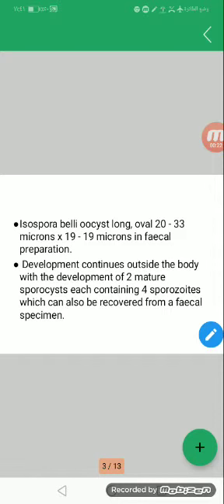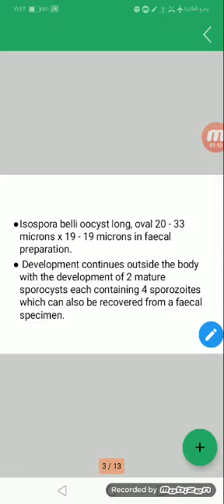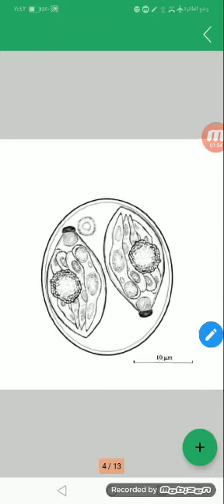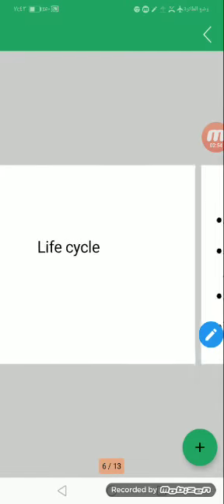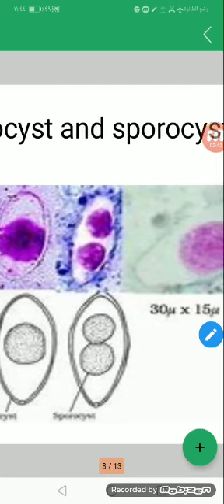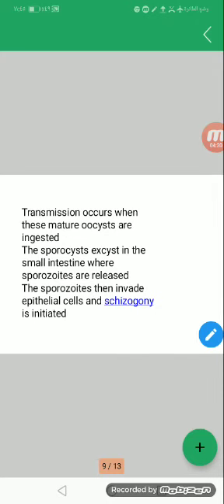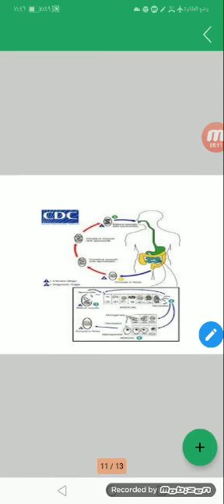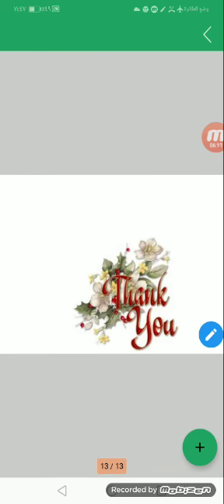Lecture 10 (3) - By Dr Amal Ahmed